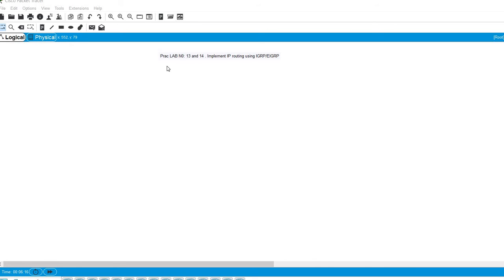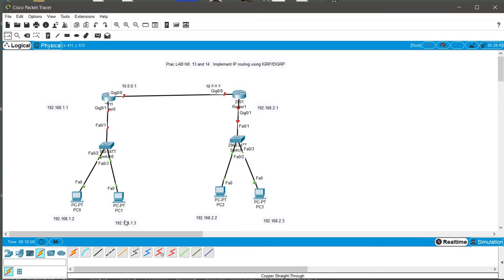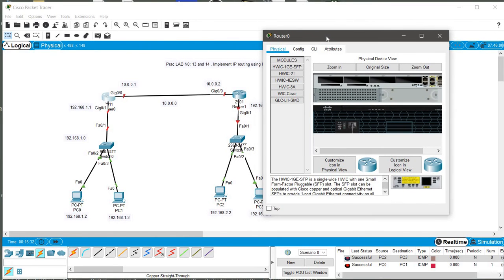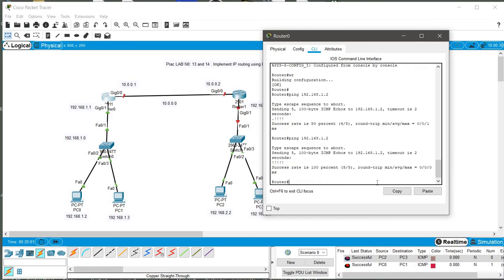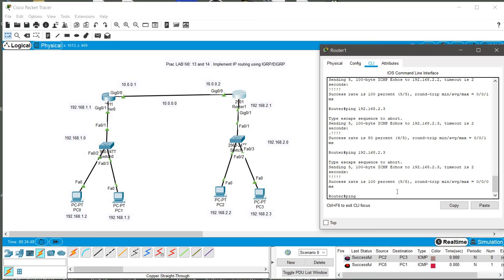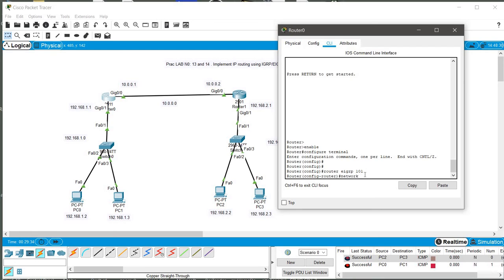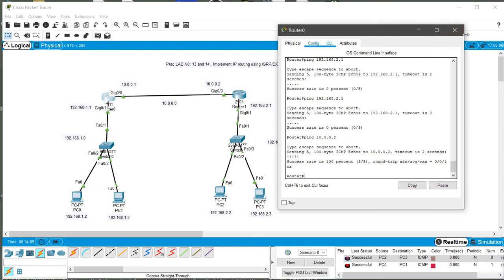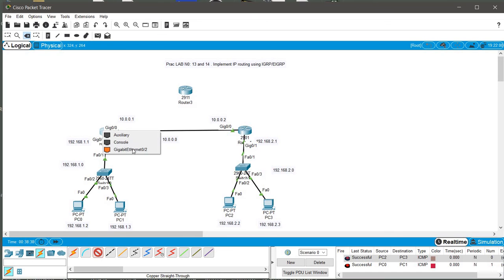MCA LAB NO 13 14